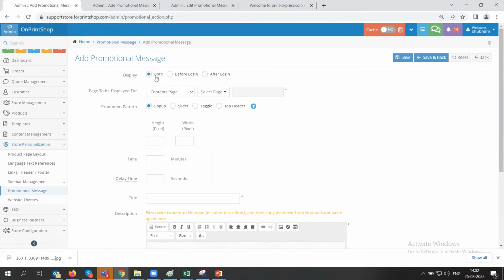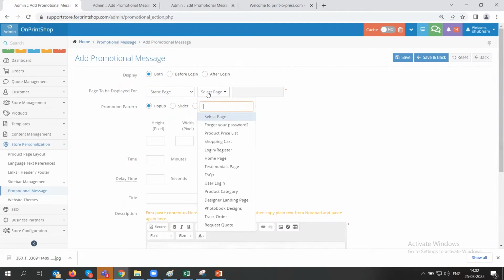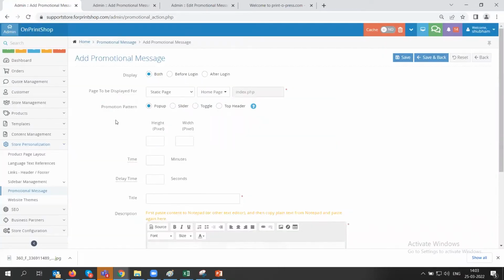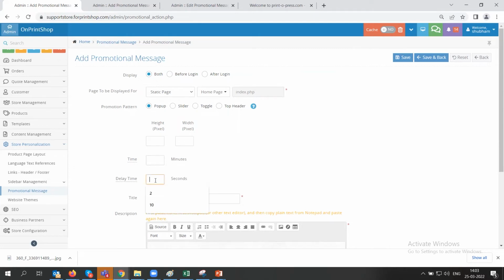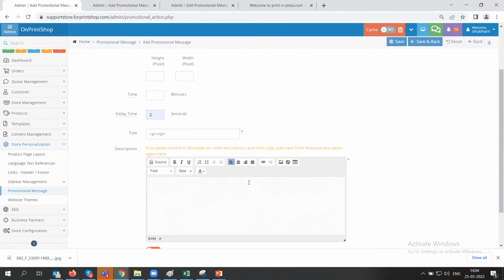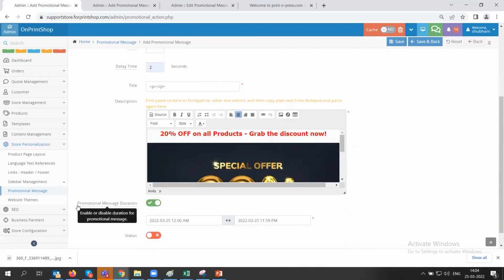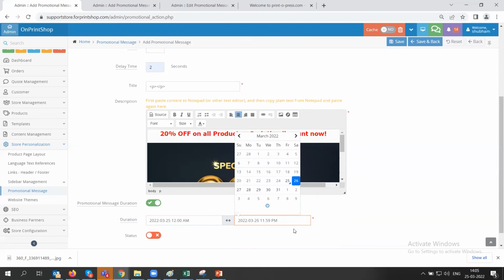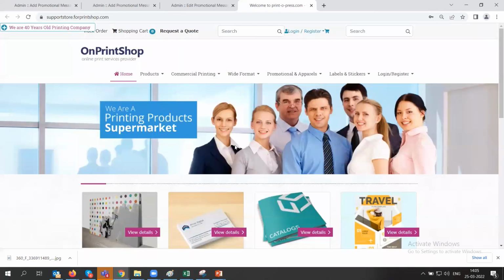Promotional Messages | OnPrintShop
You can configure a promotional message in any form on your websites, such as Popup, Slider, Toggle, and Top header. Whatever the form it takes, a promotional message is meant to contain a message about a good service that the company is providing.

According to your business needs, you will require to timely promote your business, products, services, and offers. Promotional Messages are a type of marketing strategy that businesses develop to promote their products or services.